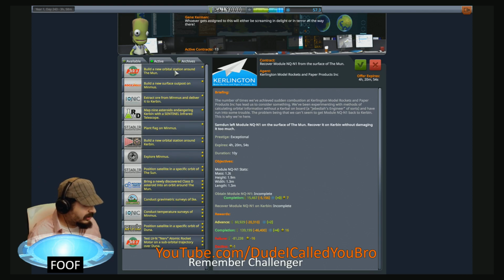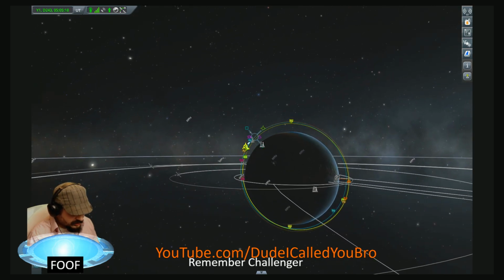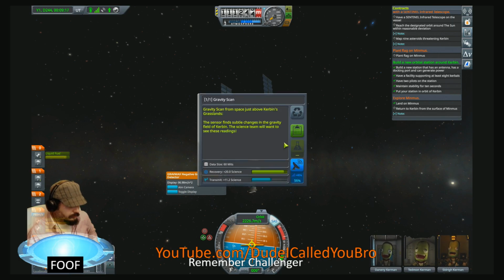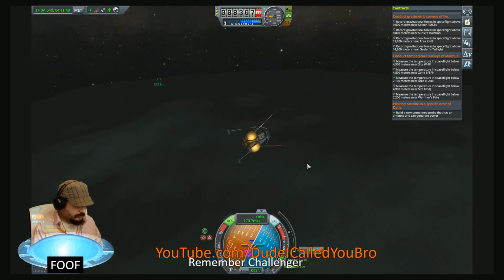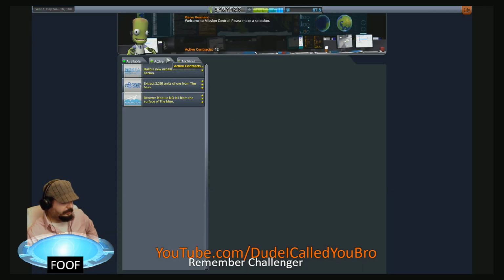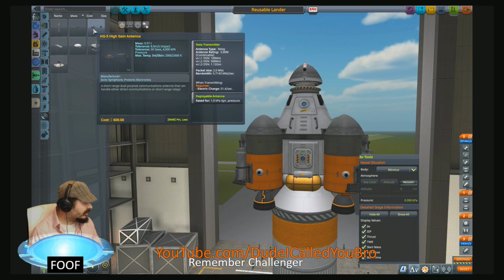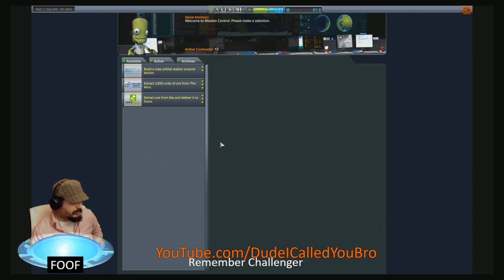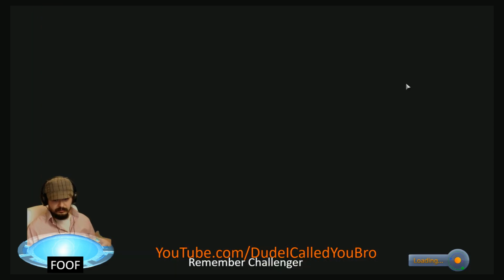KSP Career Mode - Episode 69 - Polar Station Rendezvous